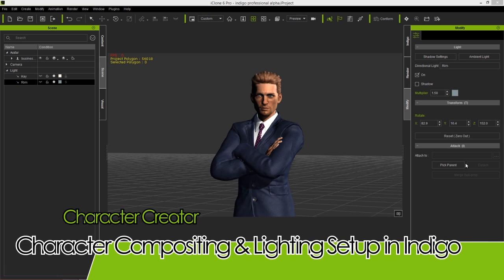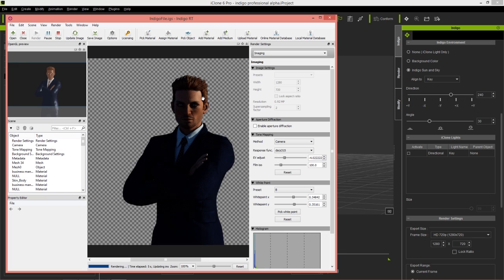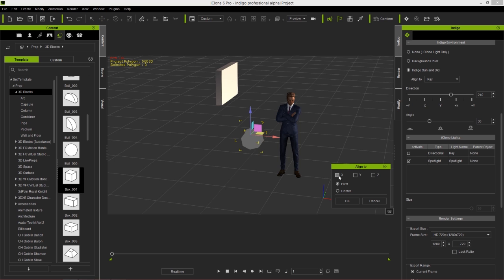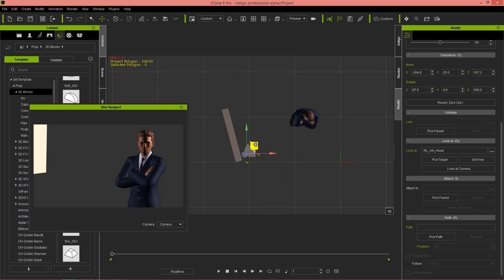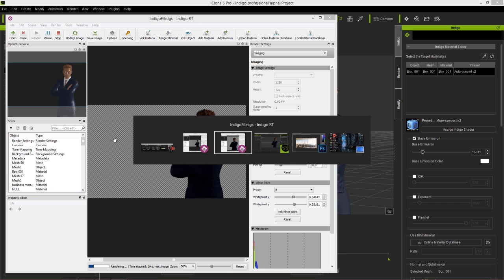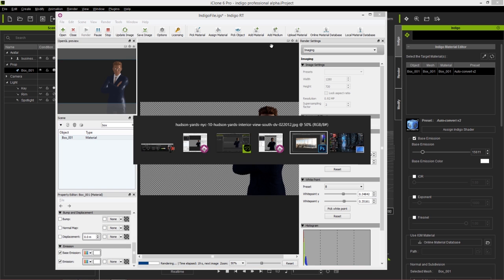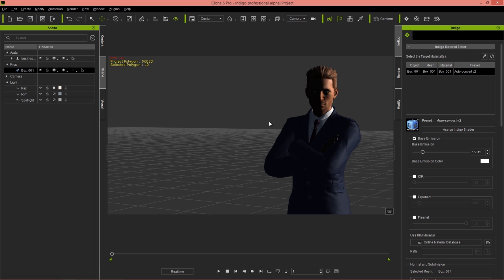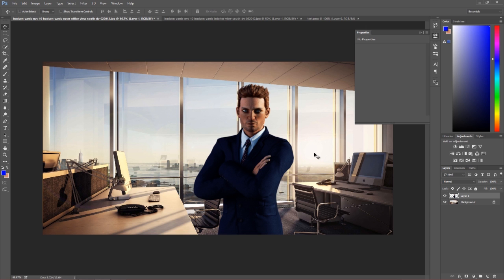iClone 6 Tutorial - Character Compositing & Lighting Setup in Indigo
The enhanced details of Character Creator characters and the Professional Outifts pack allow you to produce incredibly realistic results when rendering them via Indigo.  This means that you can use your quick renders of fully customized characters and composite them into photorealistic scenes in just a few minutes.

This tutorial demonstrates how to do just that.  By using an incredibly simple lighting setup in iClone with emmissive lighting and the Indigo Sun and Sky preset, you can get excellent quality lighting on your characters that allows them to be integrated flawlessly into a background image of an office or any other workplace.

0:57 Lighting Setup in iClone
7:19 Lighting Refinement in Indigo
10:11 Compositing a Render in Photoshop